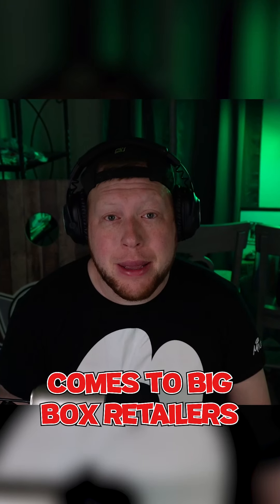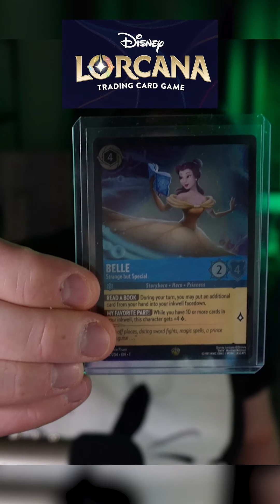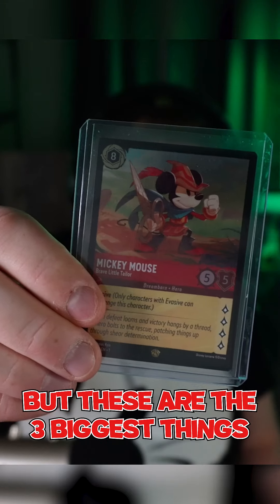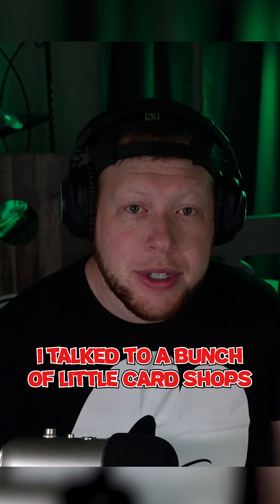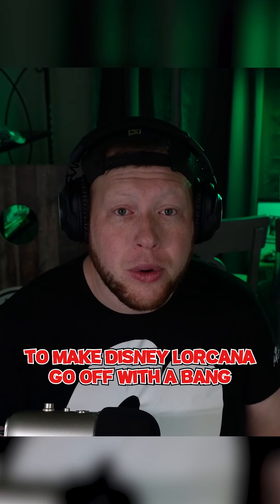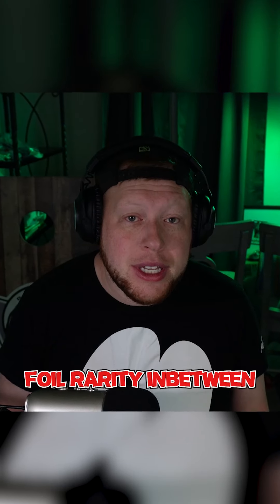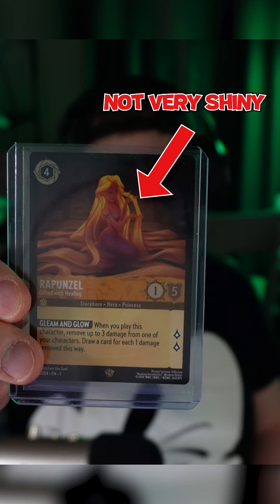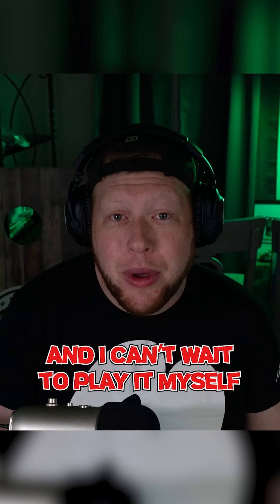3 Things Disney Lorcana Needs to do ASAP